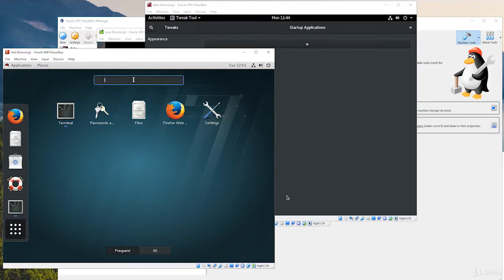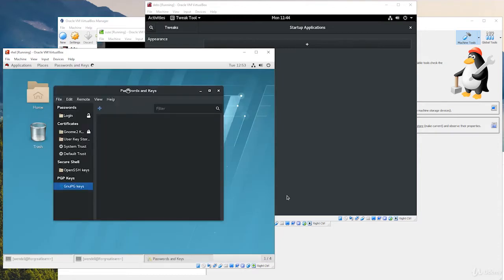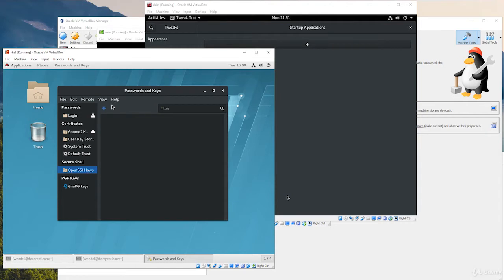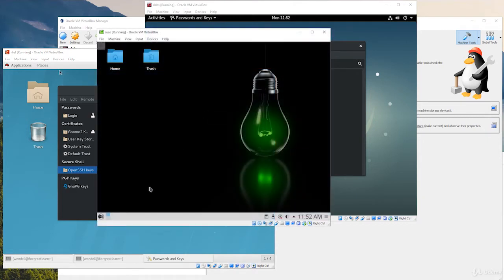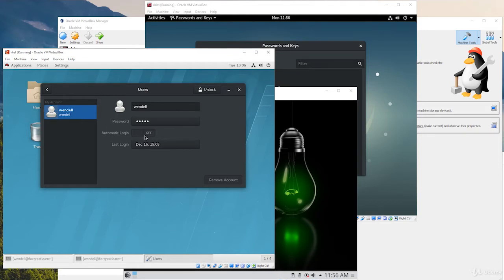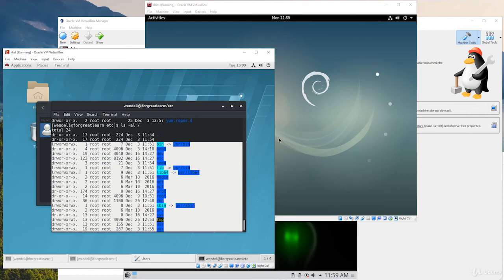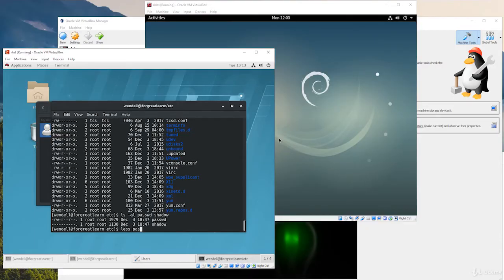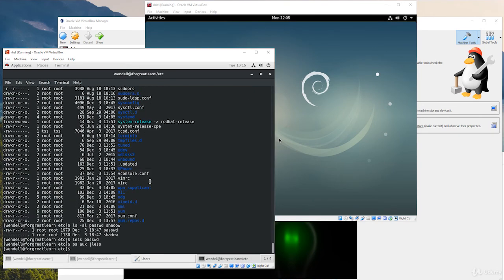Buoi3_1_1 System Administration Users, Groups, Etc Part 1